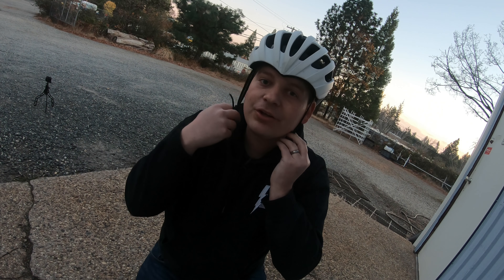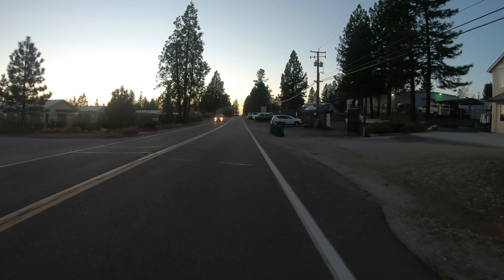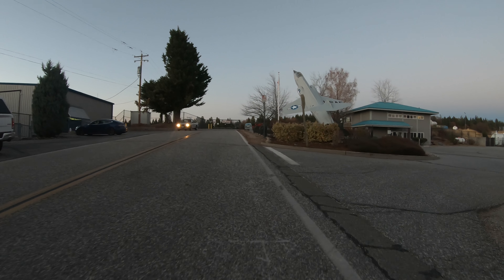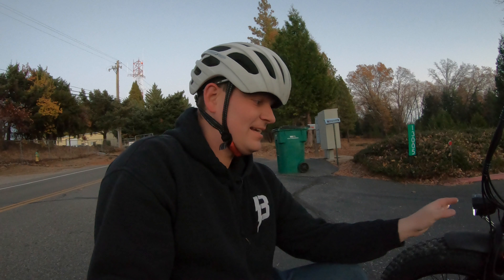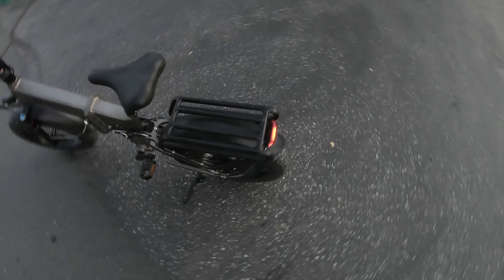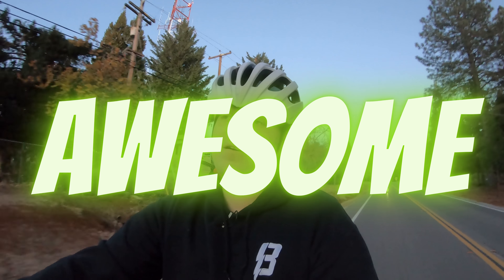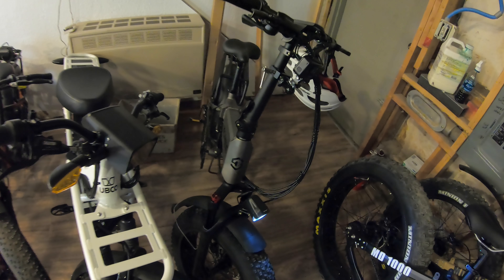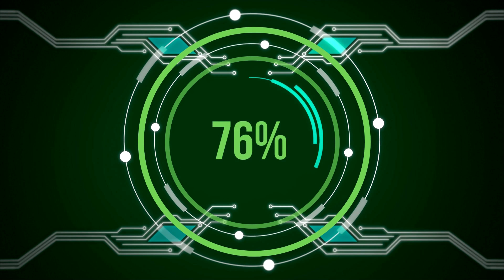Area 13 Reviews the $1,799 Fat Bear 750s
Want to visit in person? Find us at:
Area 13
117 Neal Street
Suite B

0:00 What is going on?!
0:43 How we got this bike in the first place.
1:00 Storytime
1:22 What did he just say?
2:01 Why Kyle reviews other bikes.
2:17 The Bolton Ebikes Review Method
3:06 Warranty Rating
4:09 Tech Specs Rating
5:35 Difference between cassette and freewheel
6:36 Range Rating
7:21 Regenerative Braking! WOAH!
9:24 Power Rating
10:34 Price Rating
12:03 Final Score
12:06 Surprise!

Want to learn even more about electric bikes?

Tune into weekly episodes for The Area 13 Ebikes Podcast!

**Listen to The Area 13 Ebikes Podcast on your favorite podcast player!**